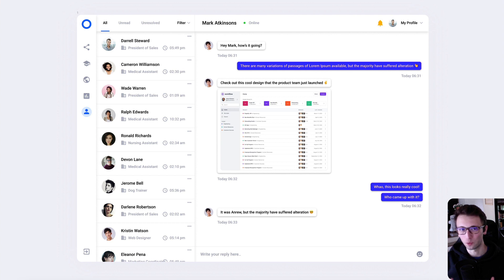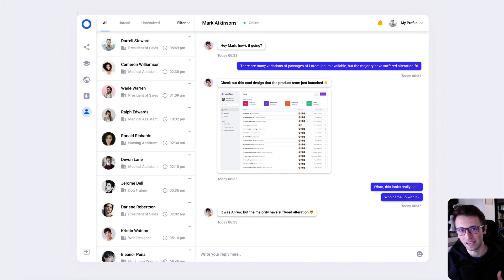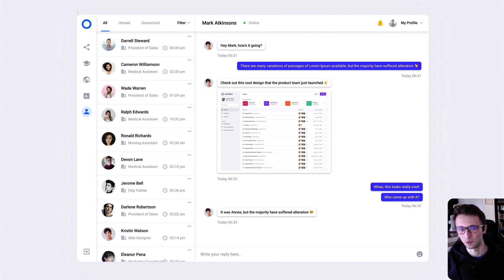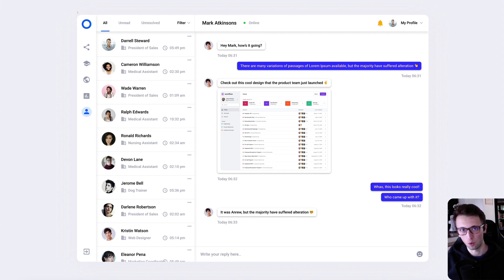Figma Tutorial: Let's Design a Dashboard UI from Scratch